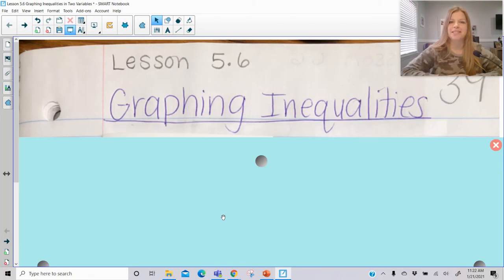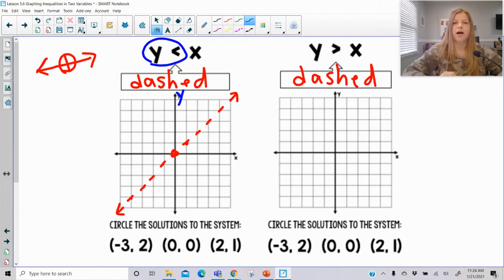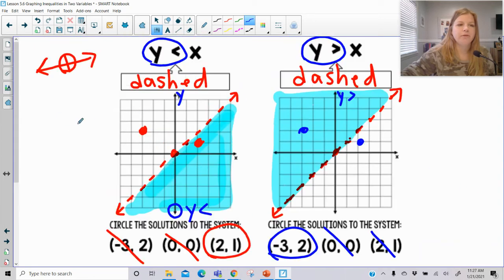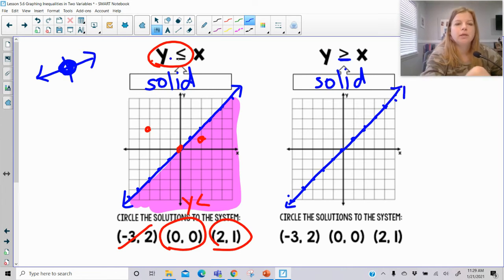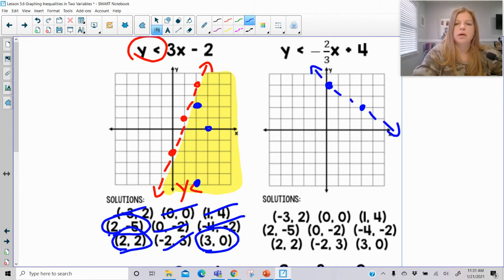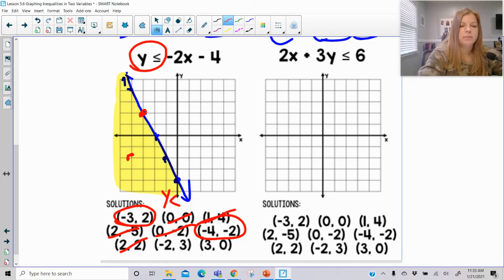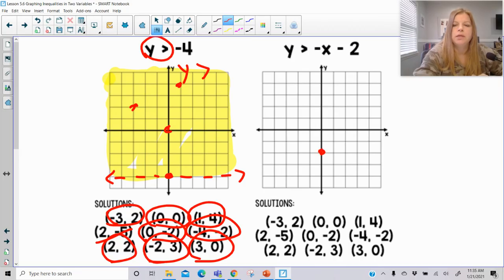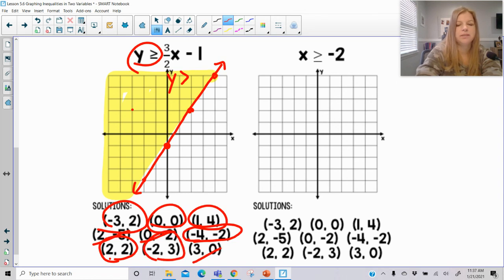Algebra 1 - Graphing Inequalities in Two Variables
Join me as I graph inequalities in two variables and show you how to determine the type of line used, how to shade, and how to determine coordinates that are part of the solution set.

Teachers: Want the resource shown in this video?

Quizlet: @yakubovmath
Teachers Pay Teachers: @iteachalgebra